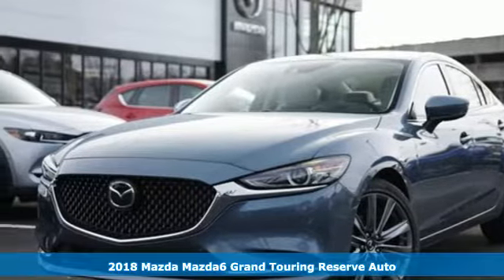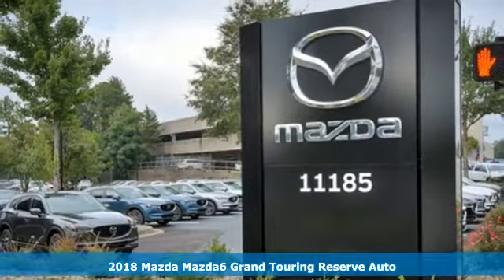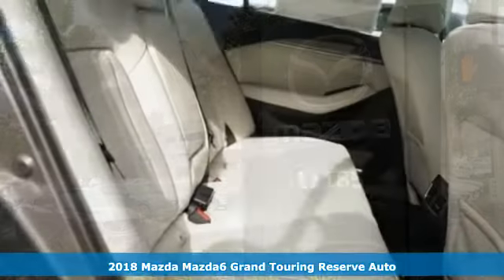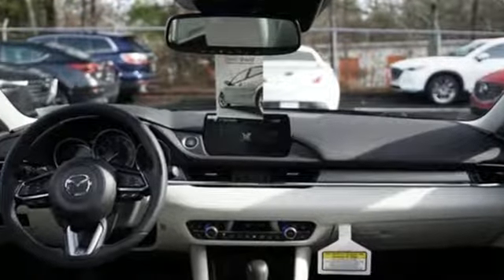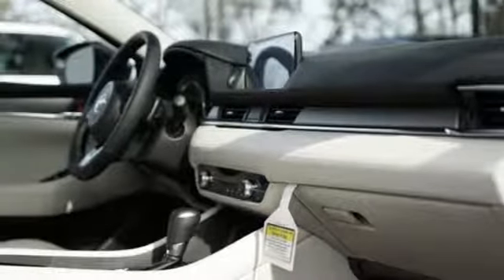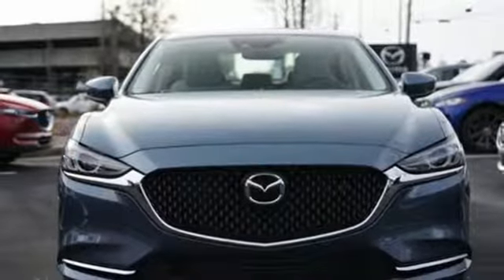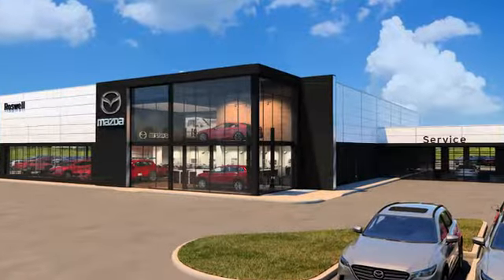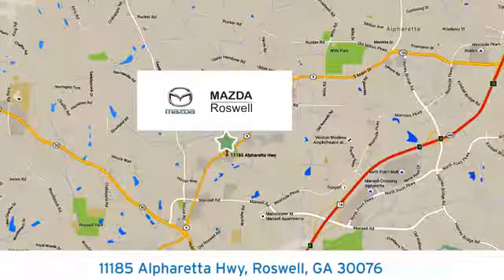New 2018 Mazda Mazda6 Roswell GA Atlanta, GA #330924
Year: 2018
Make: Mazda
Model: Mazda6
Trim: Grand Touring Reserve
Engine: 2.5L 4-Cylinder Turbocharged
Transmission: Automatic
Color: Blue
Interior: Parchment
Stock #: 330924
VIN: JM1GL1WY4J1330924
Price includes: $1,000 - Customer Cash. Exp. 01/02/2019 Recent Arrival! $2,782 off MSRP! Priced below KBB Fair Purchase Price! Blue Reflex Mica 2018 Mazda Mazda6 Grand Touring Reserve FWD Automatic 2.5L 4-Cylinder Turbochargedbrbr23/31 City/Highway MPG

Address:
11185 Alpharetta Hwy